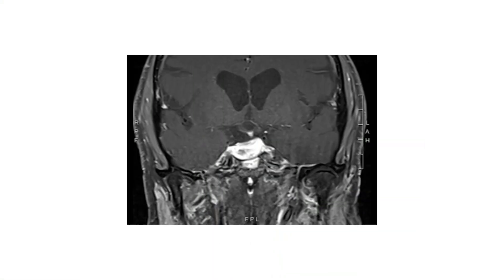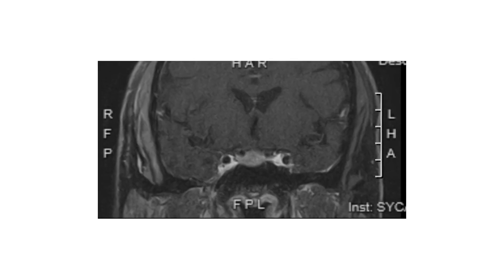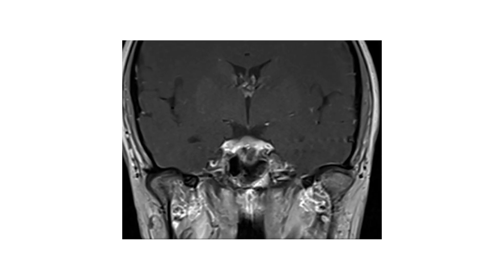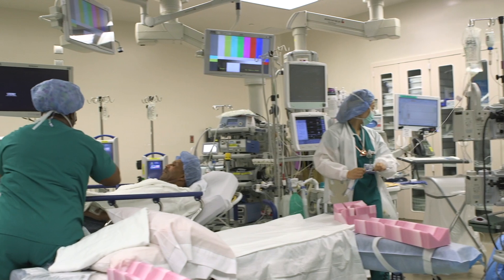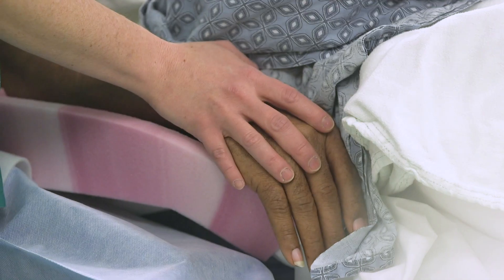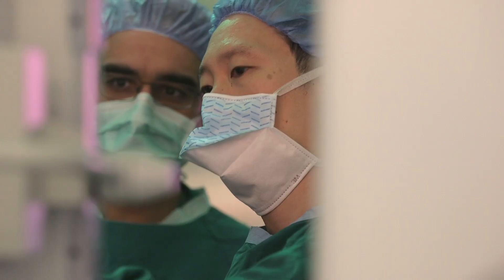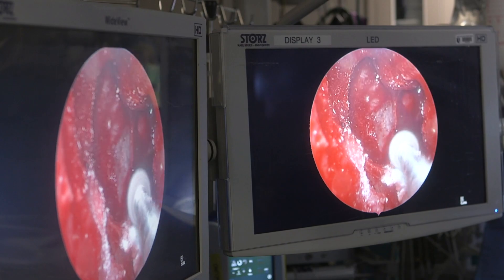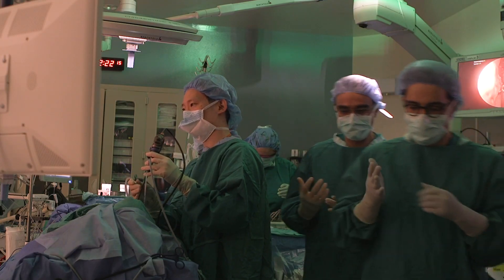Approaching Surgery for Pituitary and Anterior Skull Base Tumors | Duke Health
Surgically treating anterior skull base tumors, including pituitary tumors, requires the skill and coordinated care  found at a high-volume center like Duke. Learn how we work with you to create a customized surgical plan.